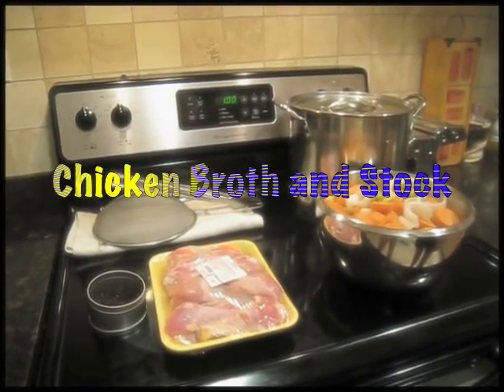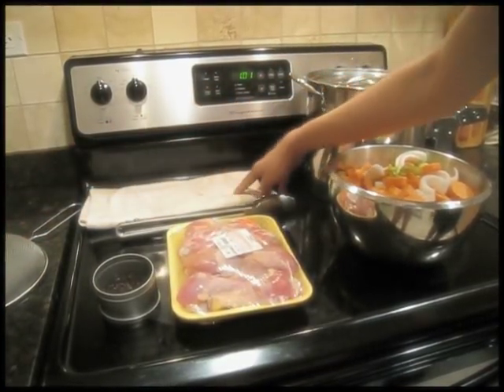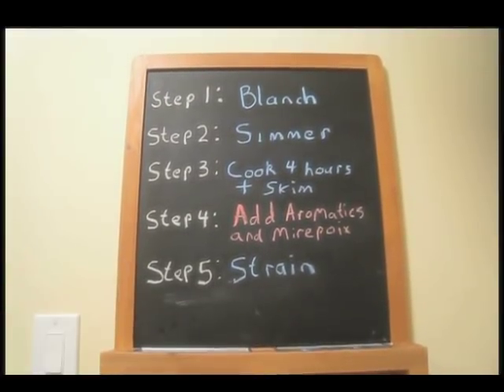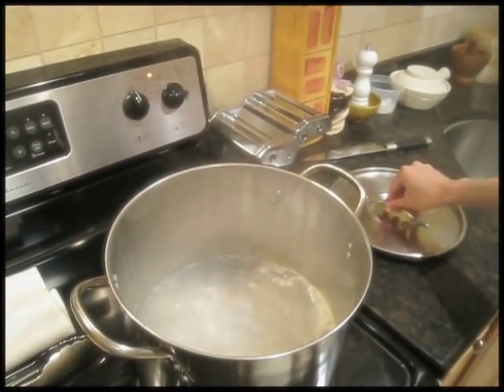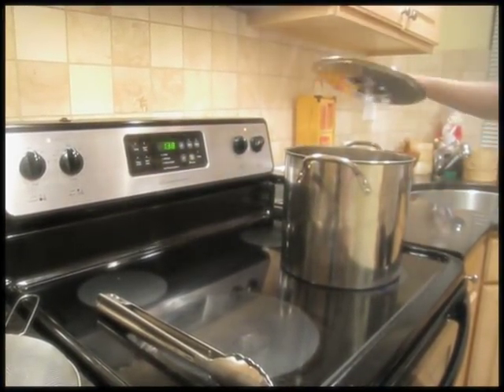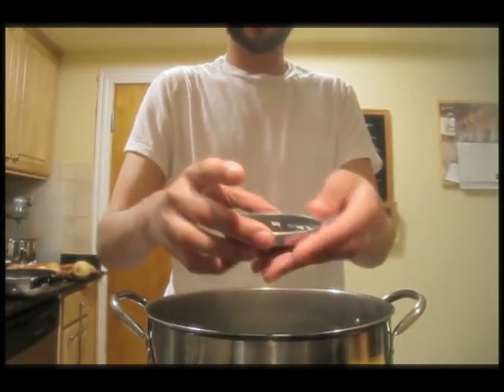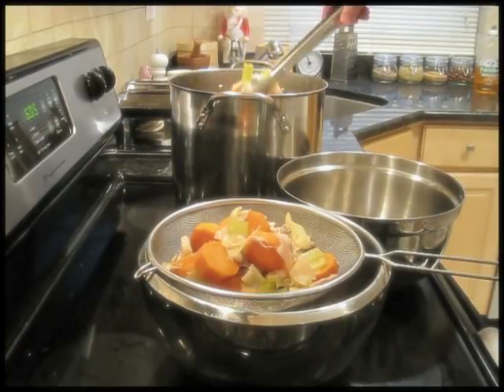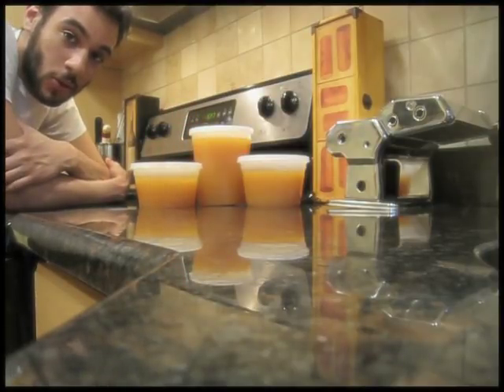Chicken Stock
Making the best flavor and gelatinous chicken stock as possible.  Chef Pelletty show the viewer at home how to make restaurant quality stocks in his stock series videos. All tools, techniques and ingredients as well as philosophies are explained